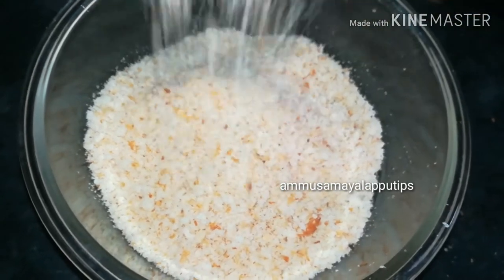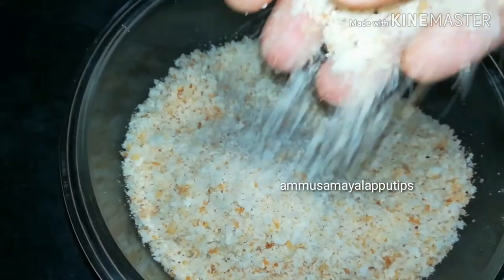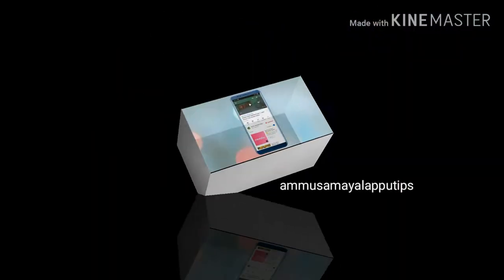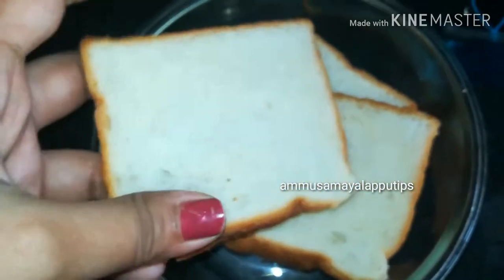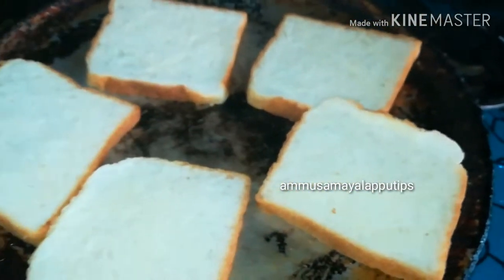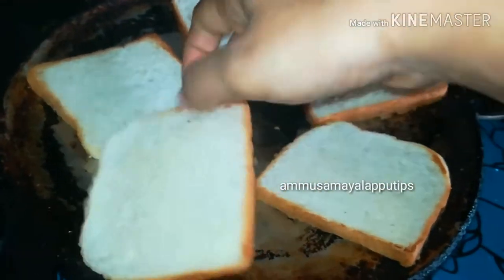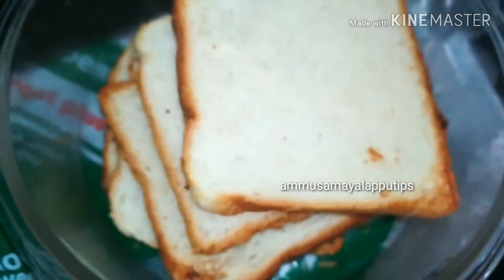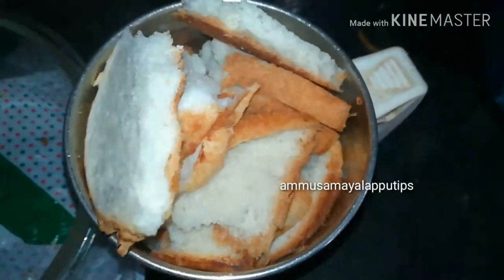Bread Crumbs || Base for all crunchy snacks